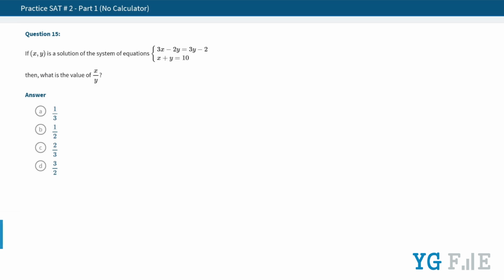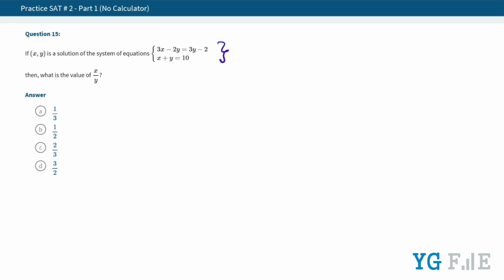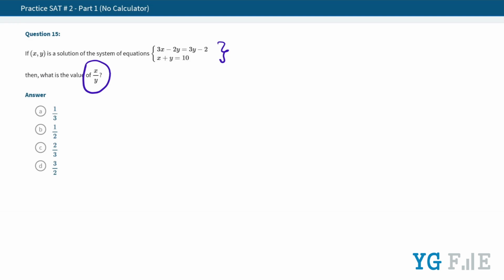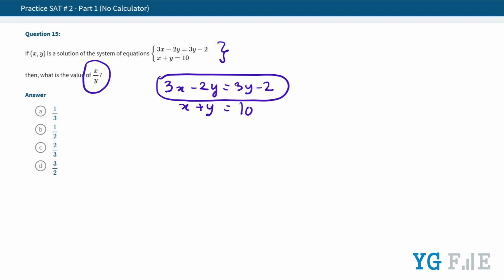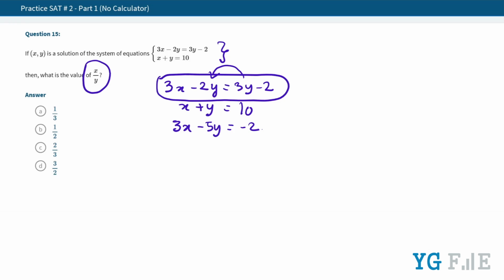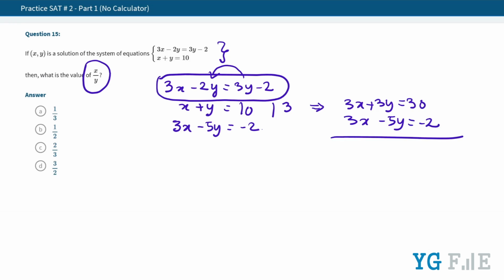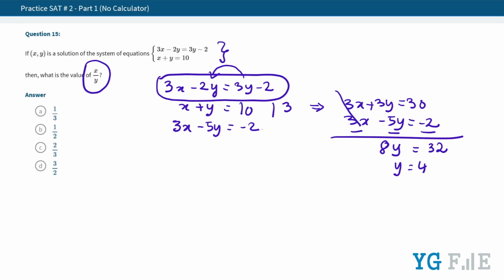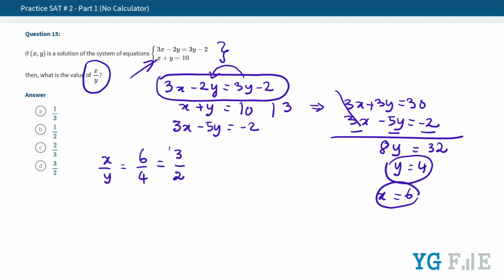Practice Test 2 Part 1, Q15 | Linear Equations | Solving by Elimination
Linear Equations - Solving by Elimination